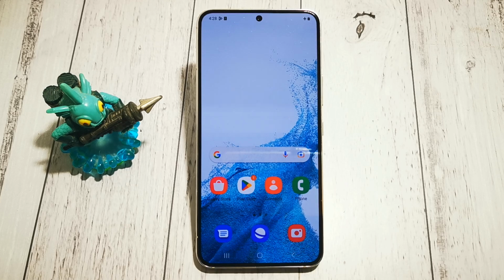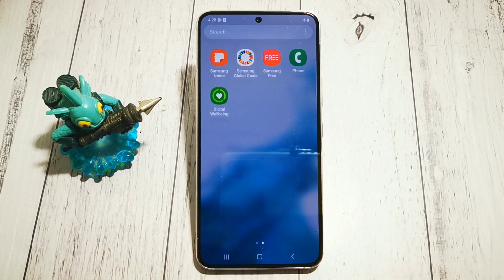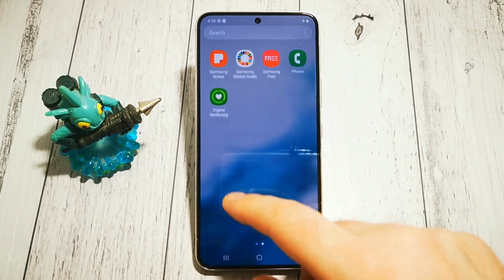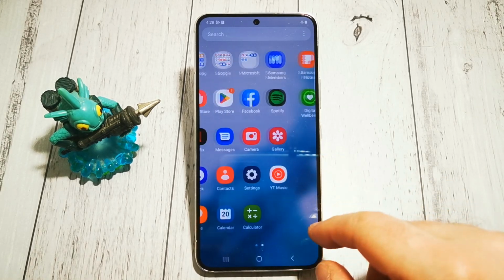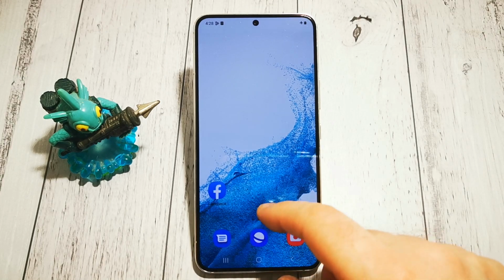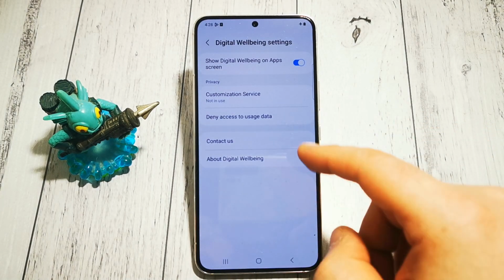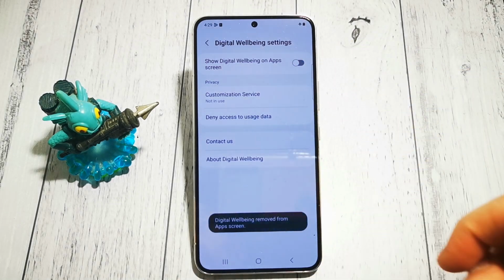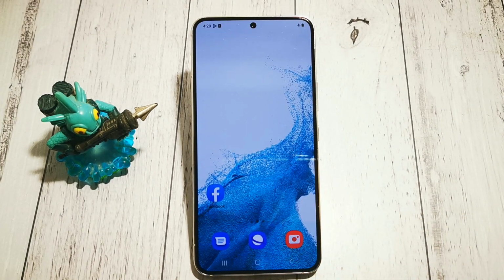SAMSUNG GALAXY S22: How to hide digital wellbeing app from app screen | Quick Guide